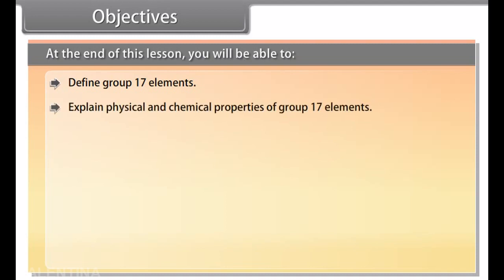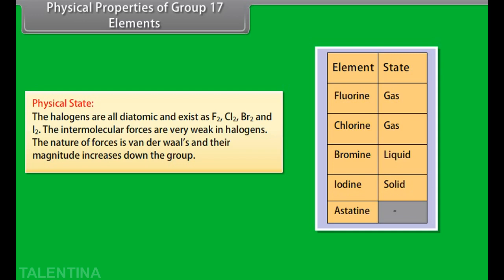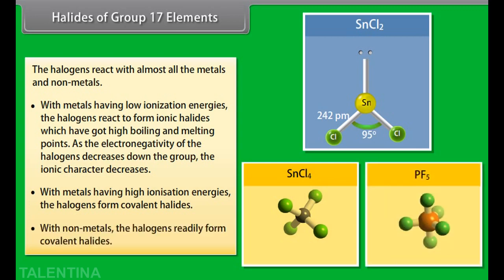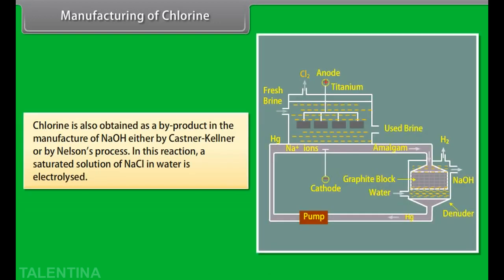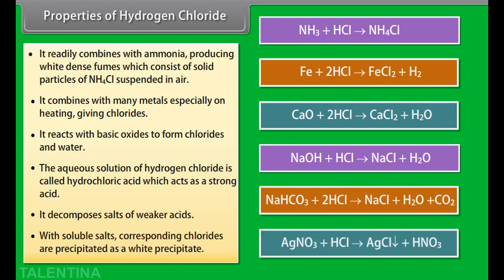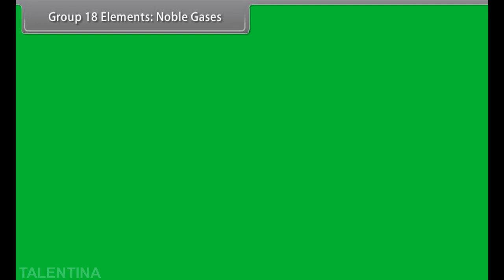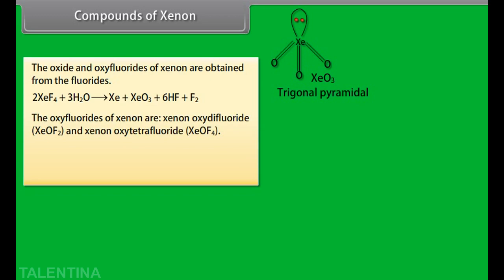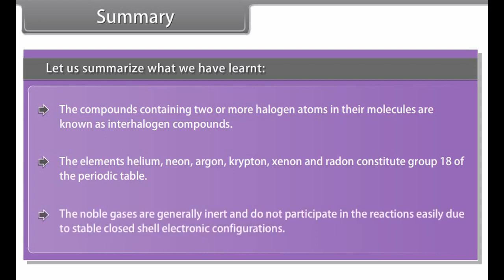Class 12 Science_Chemistry - The P - Block Elements - III | Cbse Education | Talentina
Class 12 Science_Chemistry - The P - Block Elements - III | Cbse Education | Talentina | Cartoon | 2d Animations

In this lesson, you will be able to :
Define group 17 elements.
Explain physical and chemical properties of group 17 elements.
Describe halides and oxides of group 17 elements.
Analyze anomalous behaviour of fluorine.
Explain manufacturing and properties of chlorine.
Know about interhalogen compounds.
Define group 18 elements.
Explain physical and chemical properties of group 18 elements.